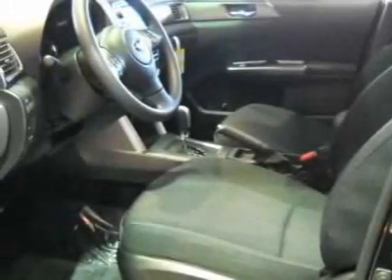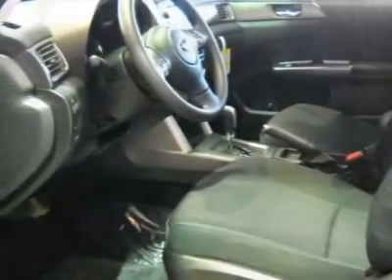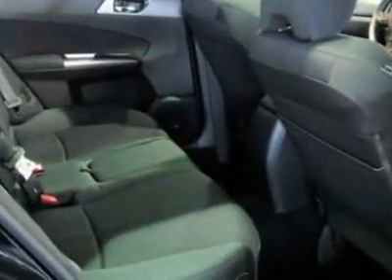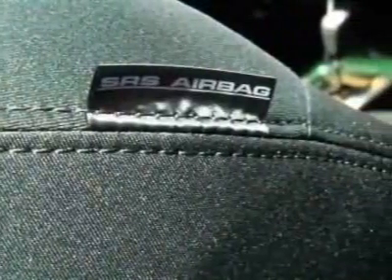Subaru Forester 4dr Auto 2.5X Premium w/All-Weather Pkg SUV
Darrell Waltrip Pre-Owned, Franklin, TN - Subaru Forester